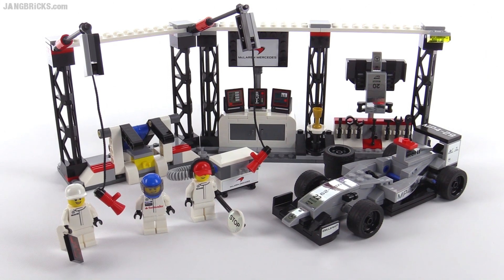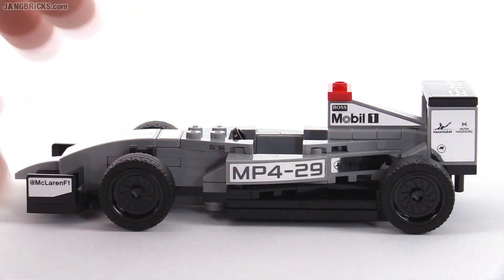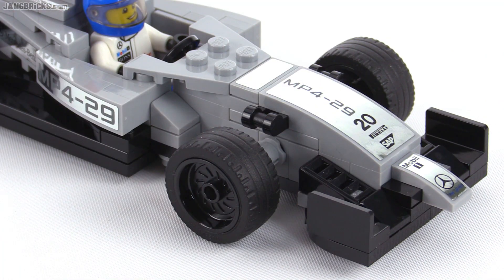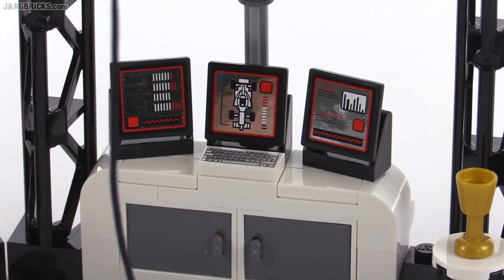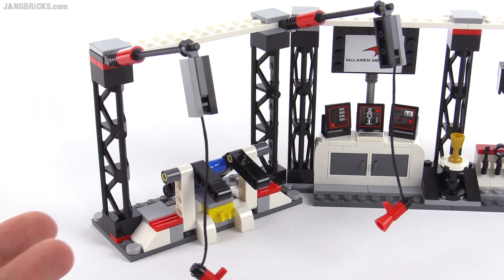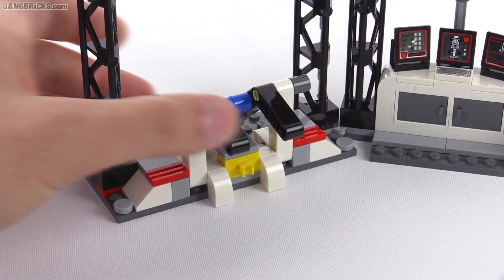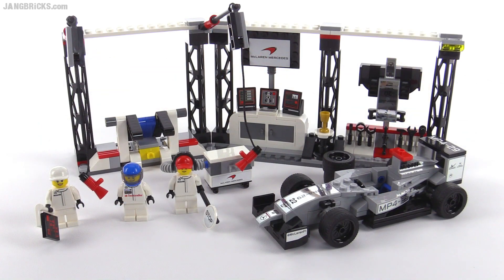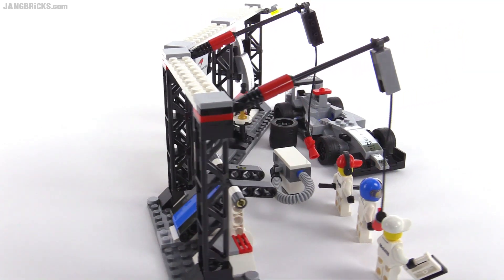LEGO Speed Champions McLaren Mercedes Pit Stop review! set 75911